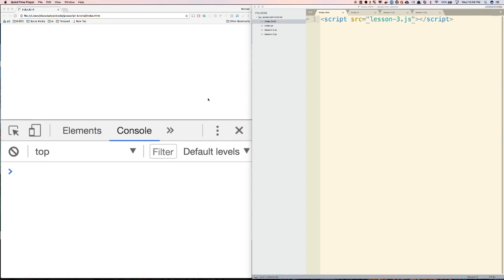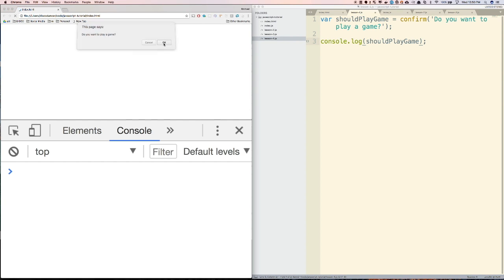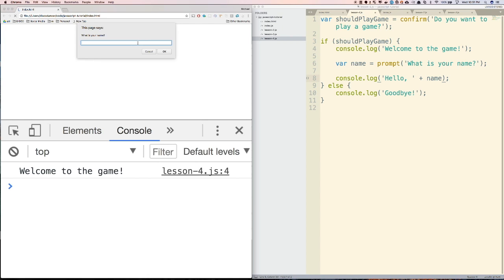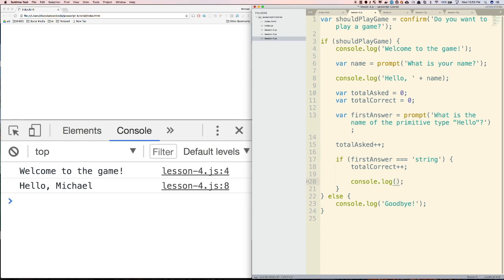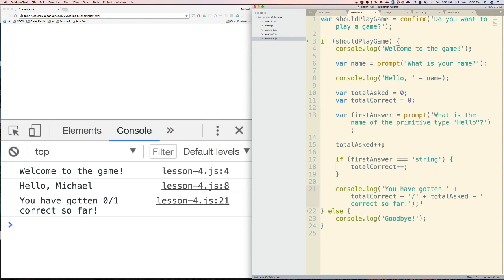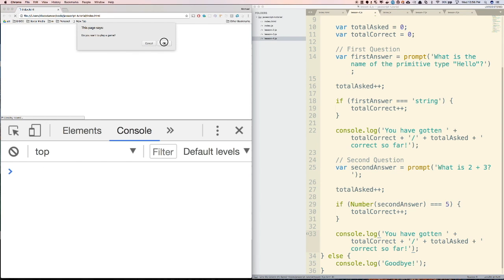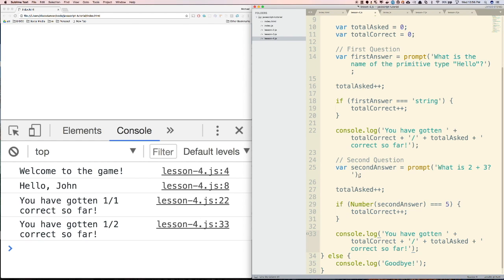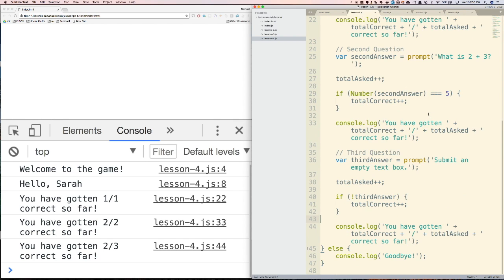Learn JavaScript Tutorial, Part 4 - Build a simple app/game/program!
In this video, we will use what we have learned so far to build a simple quiz game.